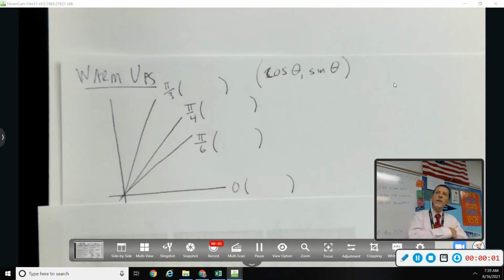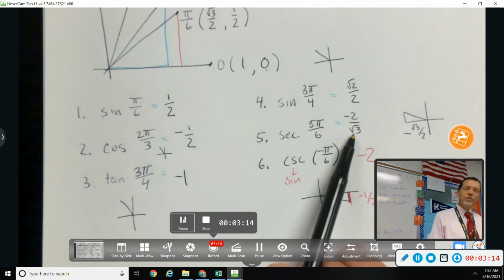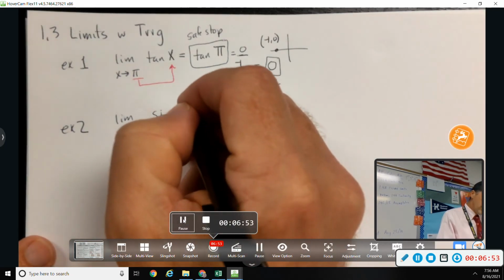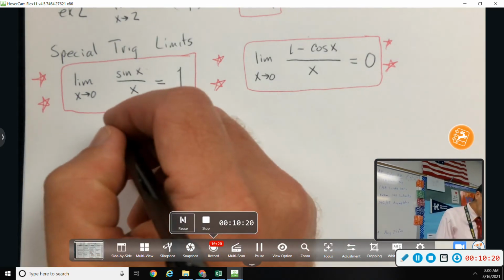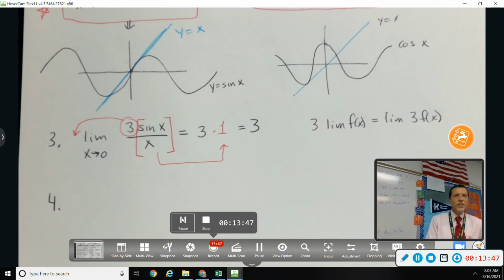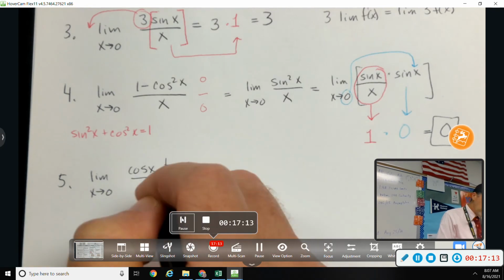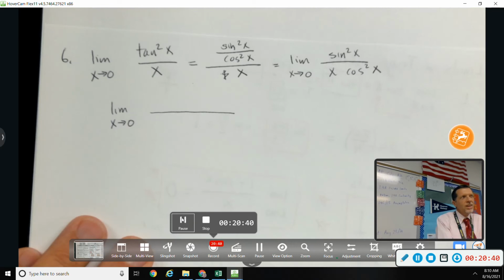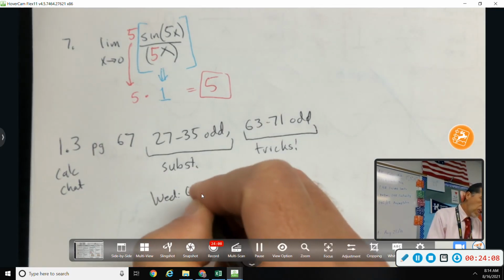1 3B Limits with Trig